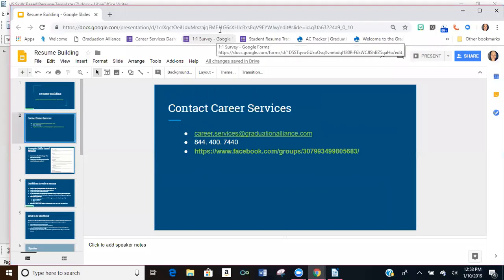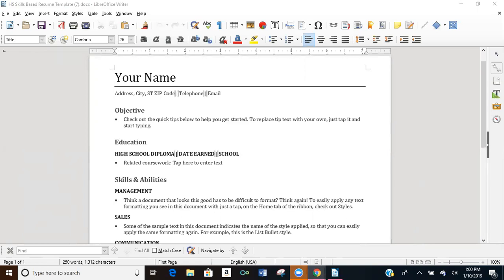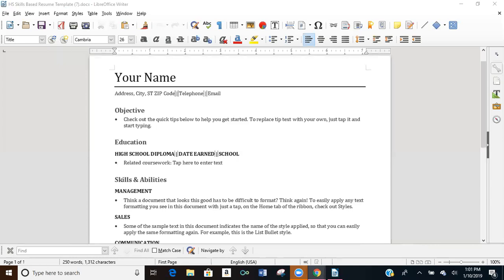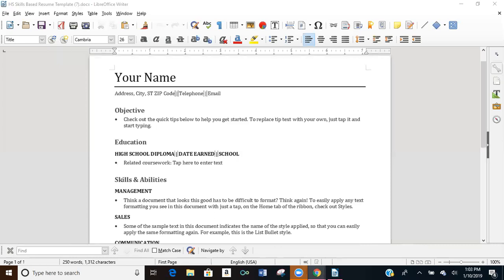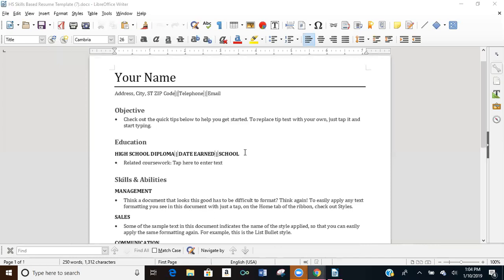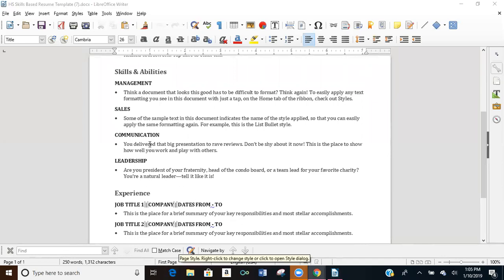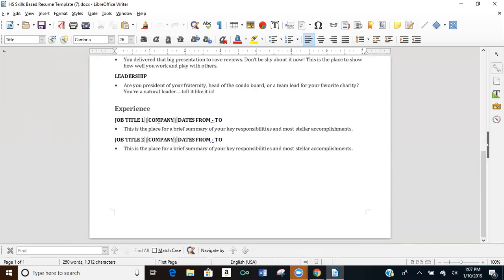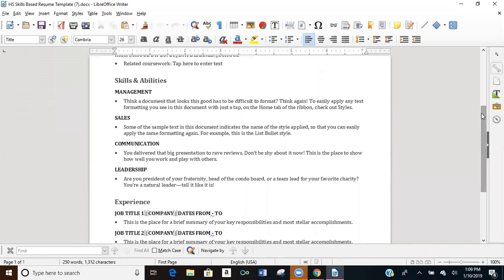Resume Template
Email career.services@graduationalliance and request the resume template discussed in this video. Following along to create a resume and start applying to jobs!